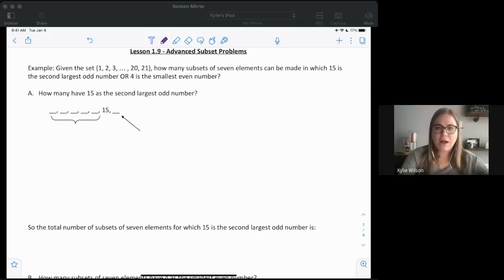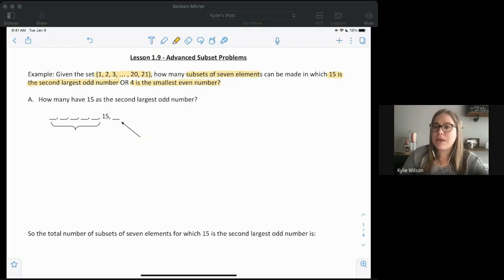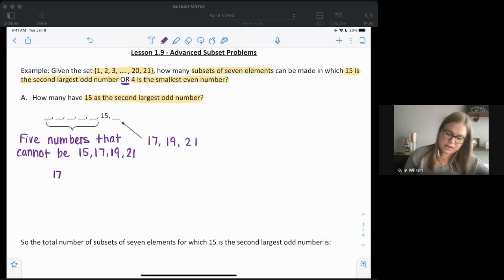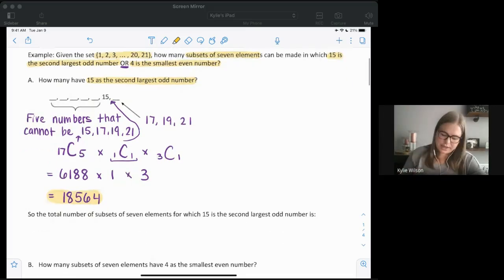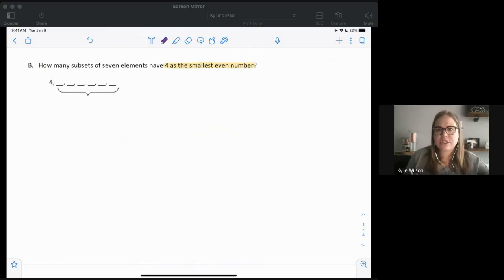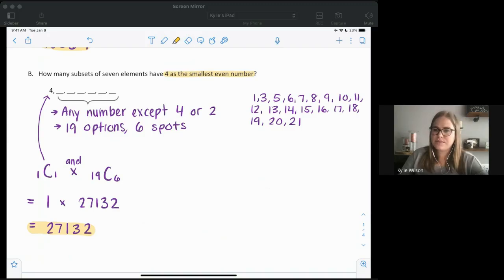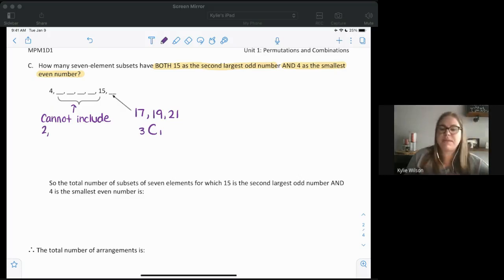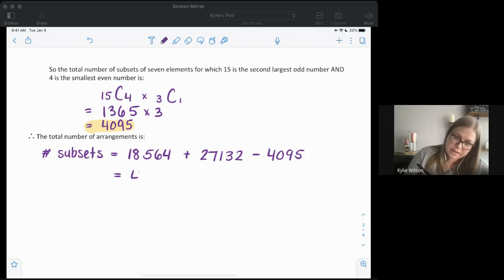L 1.9 Subsets